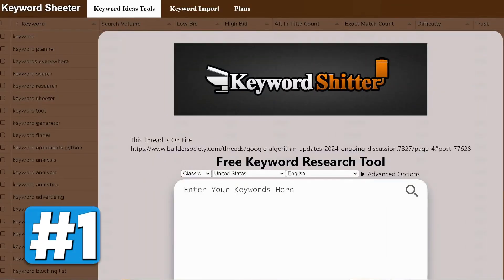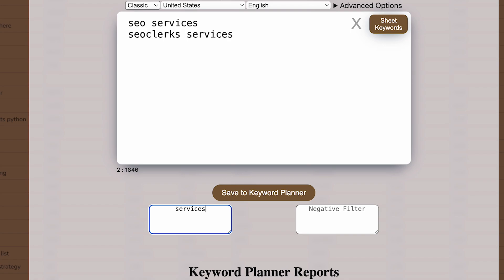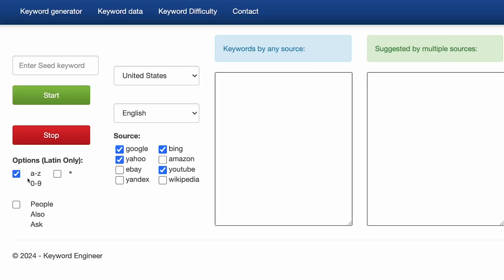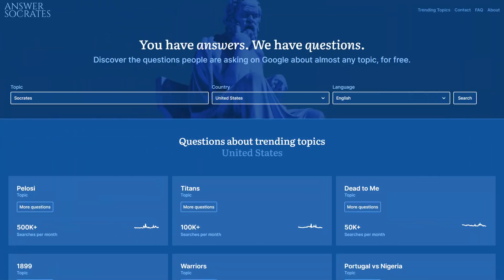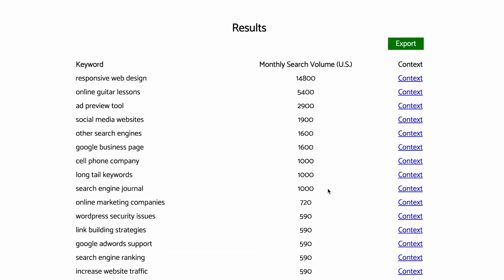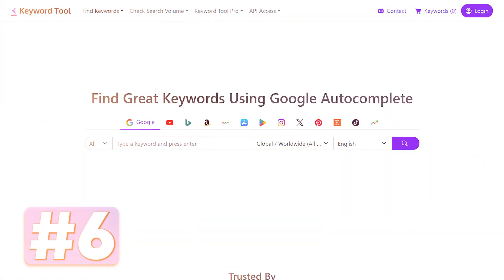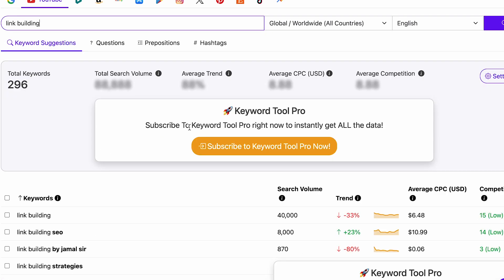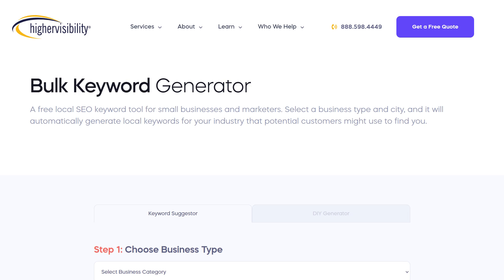6 Free Tools to Easily Find the Right Keywords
Welcome back, everyone! I'm Umar from GrowthWinner. In today's video, I'm switching things up a bit. If you're on the hunt for free resources to enhance your SEO, you've hit the jackpot. I'm going to show you 6 incredible tools that are totally free and will help you find the best keywords for any project.

👉 What You'll Discover:

🔎 KeywordSheeter - Ever wondered how to uncover endless keyword opportunities with a simple start?

🔧 Keyword.Engineer - Imagine tweaking a few settings and unlocking a new realm of keywords. Intrigued? You should be!

🤔 Answer Socrates - What if you could get a glimpse into what people are searching for with just one word? Let's find out.

📊 Keyworddit - Think Reddit is just for discussions? Think again. It’s also a goldmine for something else...

💡 TheKeywordFreak - Keywords with a twist of intent. Sounds useful? It's more than that!

🌐 Keywordtool.io - Not just Google; this tool goes beyond. Curious about the possibilities?